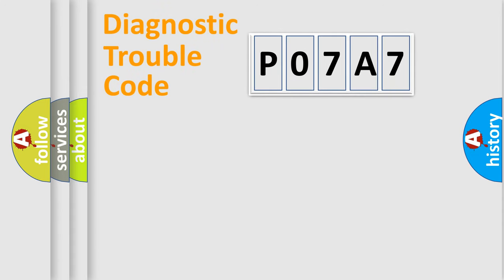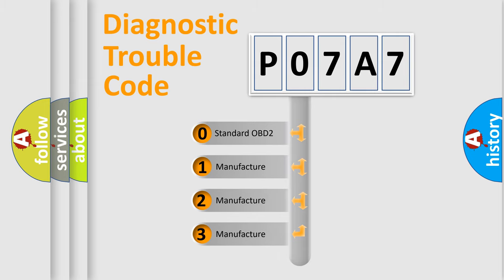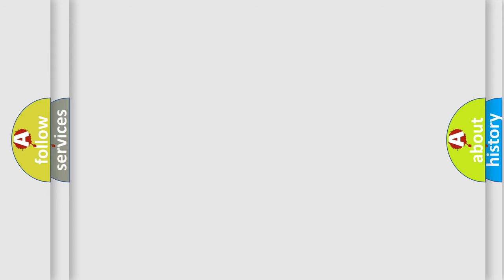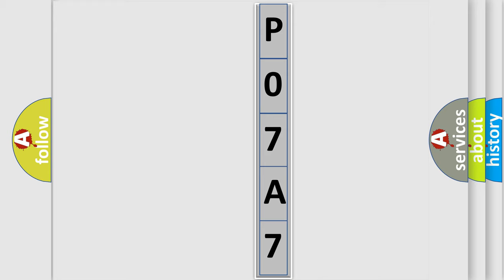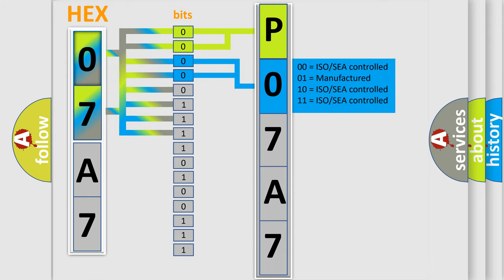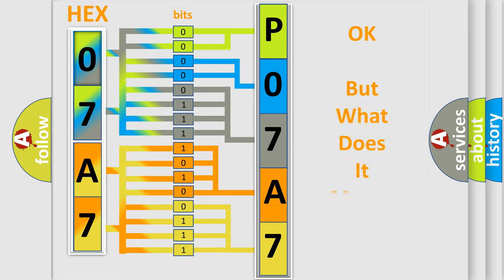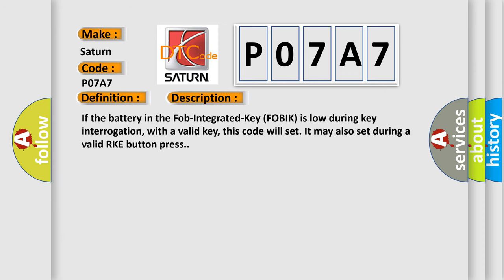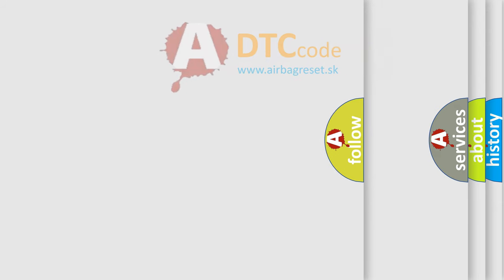DTC Saturn P07A7 Short Explanation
Contents:
0:21 Basic DTC analysis according to OBD2 protocol standard.
1:48 Insight into programming
2:58 A diagnostically understandable description of the Diagnostic Trouble Code
3:05 Basic error definition

Make:
Saturn
Code:
P07A7
Definition:
RKE Fob 7 Battery Low
Description:
If the battery in the Fob-Integrated-Key (FOBIK) is low during key interrogation, with a valid key, this code will set. It may also set during a valid RKE button press.
Cause:
LOW BATTERYFOBIK TRANSCEIVER